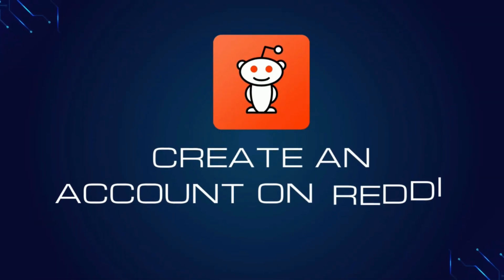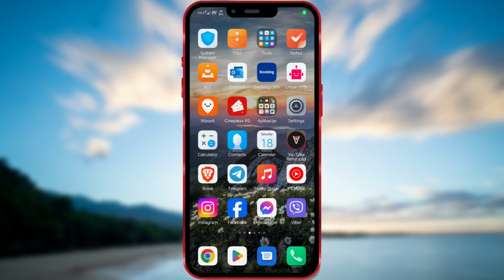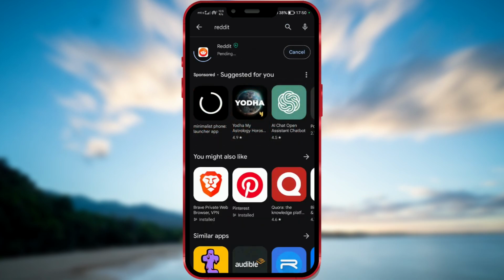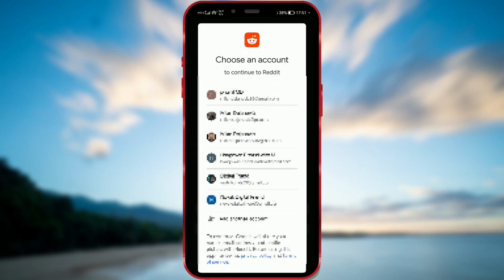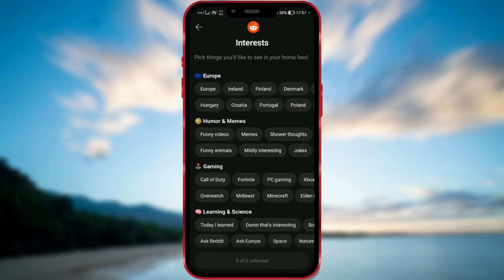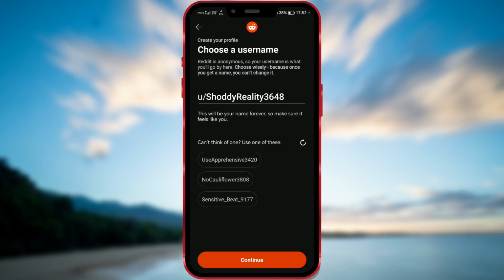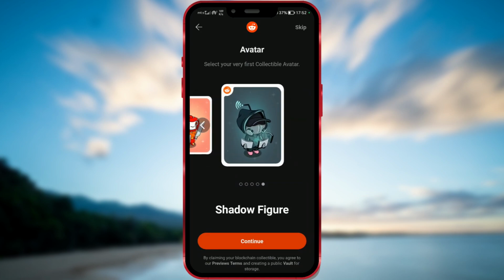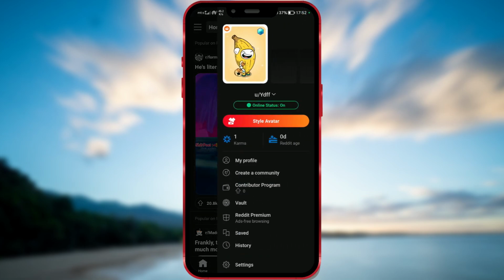How to Create Reddit Account (Full Guide)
Here's a quick guide on creating your account. Install the Reddit app, open it, and log in using your Gmail. Choose your interests to customize your feed. Pick a unique username and select your first collectible avatar. Allow notifications for the full experience. Voilà! Your Reddit journey begins. If you found this helpful, follow us for more tech tutorials and Reddit hacks. Happy Redditing!